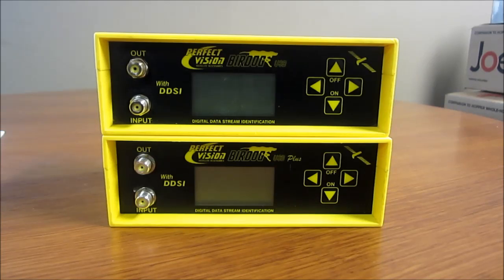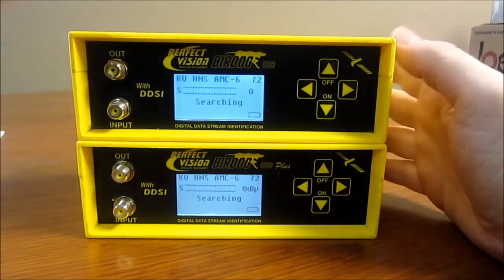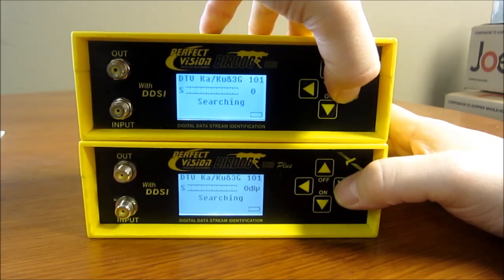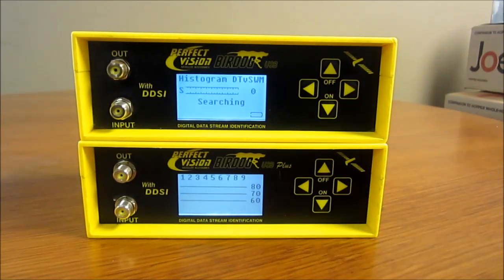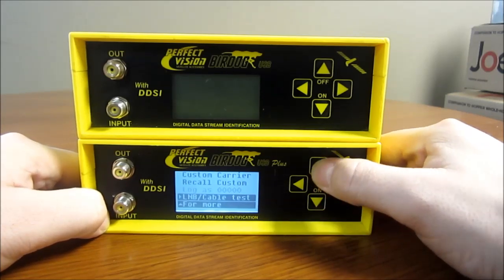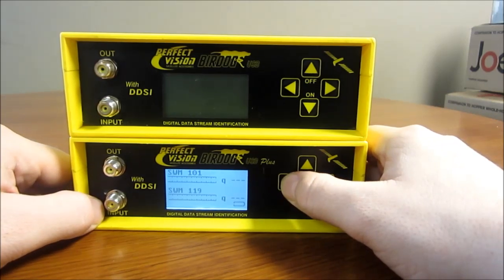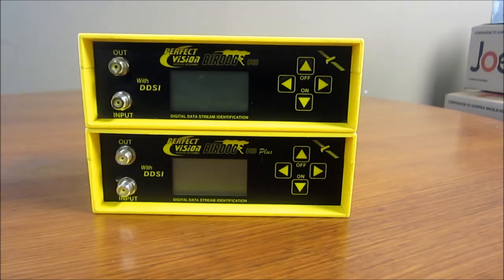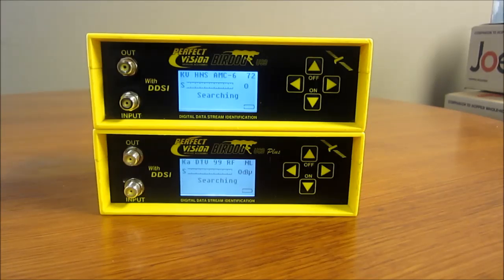Birdog USB 3 Meter vs. Birdog USB Plus 4 Meter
In this video we showcase the differences between the Birdog USB Version 3 satellite meter and the Birdog USB Plus version 4 satellite meter.